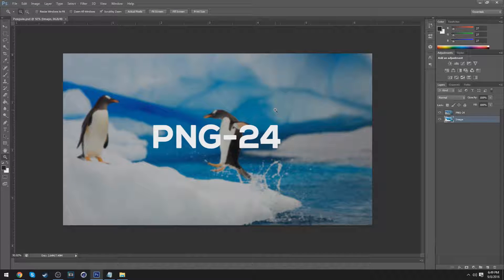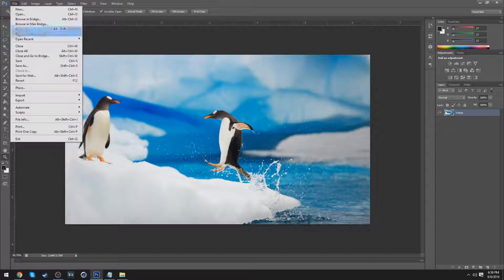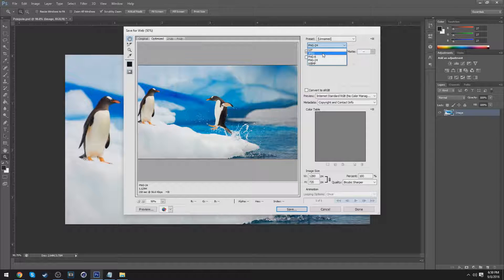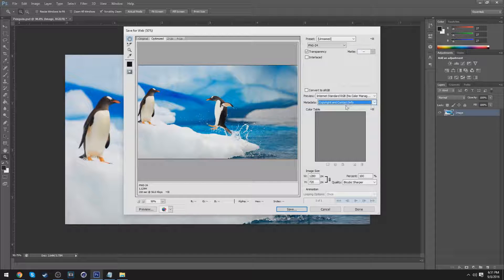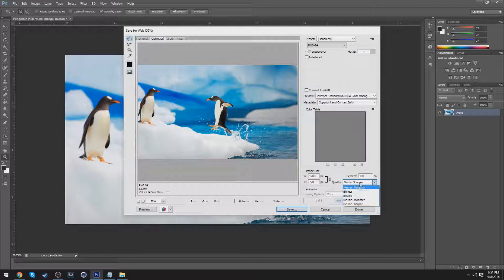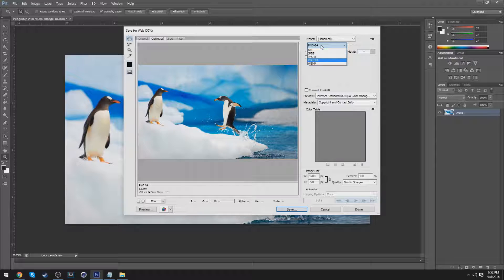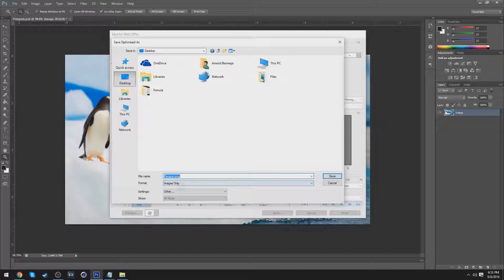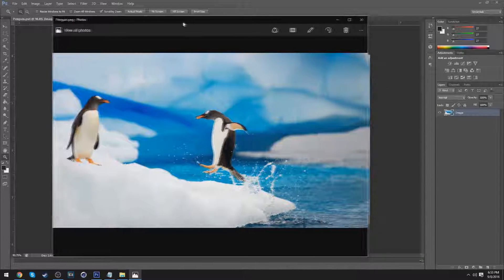Photoshop Tutorial: How To Save Higher Quality Images (PNG-24)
In this video I explain how to save higher quality images on photoshop for social media/internet use!

Links:
● NO LINKS AVAILABLE

● Background Songs by Chill Nation